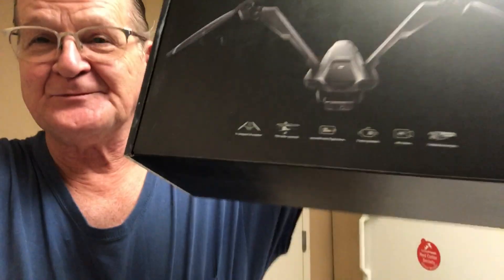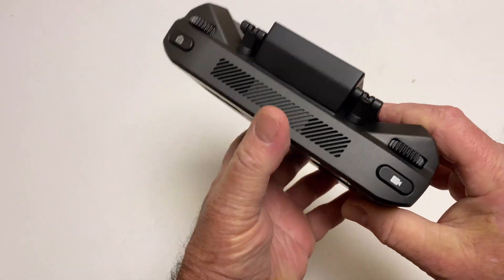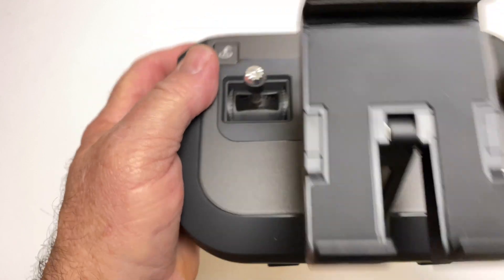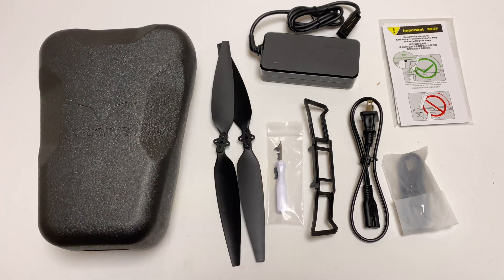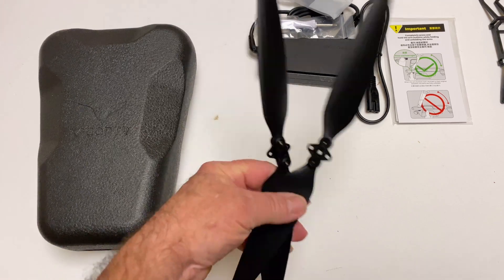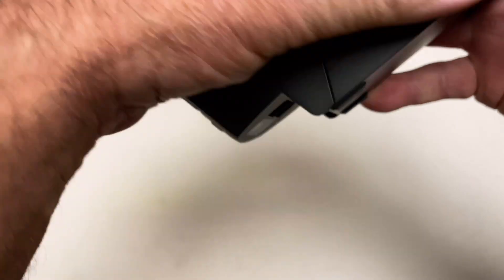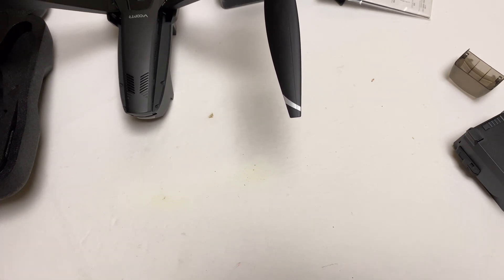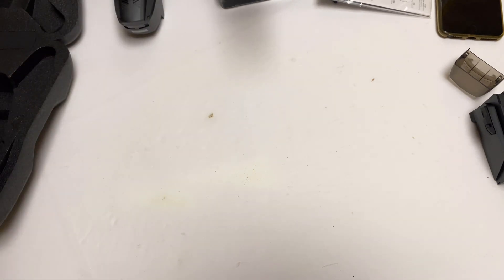ZeroZero V-Coptr Falcon Drone Unboxing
Aircraft
Folded Dimensions: 220.6 X 148.26 X 72.38 mm(length × width × height)
Weight: 760 g
Flight Time(Max ): Up to 50 min

Max Wind Scale Resistance: Scale 5 (10 m/s)
Operating Temperature: 0 ℃ - 40 ℃
Operating Frequency: 2.4 GHz
GNSS: GPS + GLONASS

Max FPV Distance: 7000m
Internal Storage: 8 GB Max Capacity of External  microSD Card: 256 GB

Gimbal Stabilization: 3-axis gimbal
User Control Range (Pitch): -90°~0°
Obstacle Avoidance Max obstacle avoidance speed: 4 m/s
Camera Sensor：1/2.3" CMOS; Effective Pixels: 12 MP
Lens：FOV About 77°±3°; Equivalent Focal Length: 28 mm; f/2.2
ISO：Video: 100 ~ 6400 Photo: 100 ~ 6400
Image Size: 4000 X 3000
Still Photography Modes: Single Shot; Self-Timer Shooting
Video Resolution: 4K: 3840×2160 @ 30 fps; 2.7K: 2720×1530 @ 30/60 fps;
1080p: 1920×1080 @ 30/60 fps; 720p: 1280×720 @ 30/60 fps
Video Format: MP4
Controller Max Control Distance: 7000 m
Battery Time: 2.5 hours
Intelligent Battery Capacity: 4500 mAh
Voltage: 15.4 V
Energy: 69.3 Wh
Weight: 329 g
Charger Output: 17.6 V - 3 A; 5 V - 2 A
Charger Input: 100 V-240 V, 50 Hz – 60 Hz

Features:

- V-shaped bi-copter

- 50min flight time

- Tilt rotor control

- 3-axis mechanical gimbal

- 4K video
- 7km transmission distance

- Lower noise profile

- Tilt rotor technology

- Autofollow

- Obstacle Avoidance

- Trackshots

Package Included:

1 x V-Coptr Falcon Quadcopter

1 x Remote Controller

1 x 15.4V 4500mAh Lipo Battery

1 x Charger

1 x Charging Cable

2 x Spare Propeller

1 x Screwdriver

1 x Tripod

1 x Gimbal Protective Cover

1 x User Manual

1 x Storage Bag